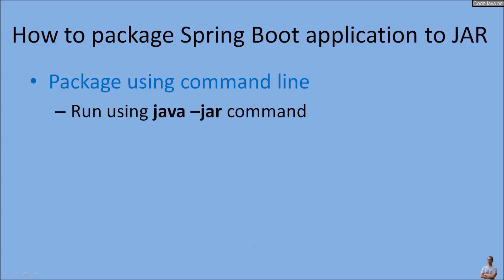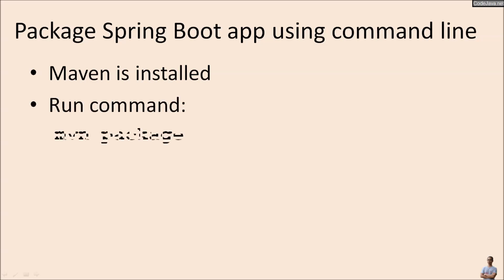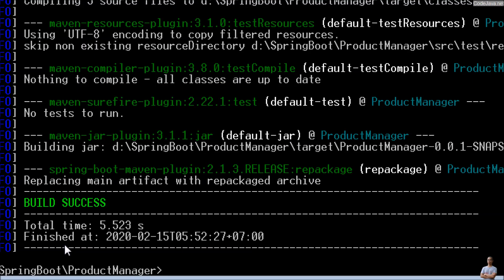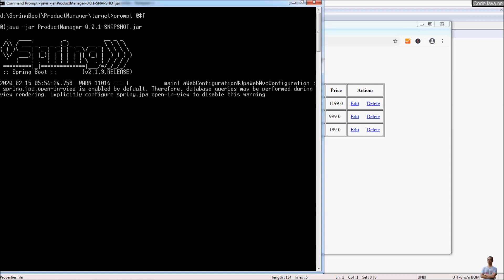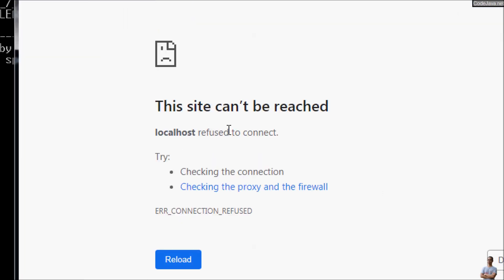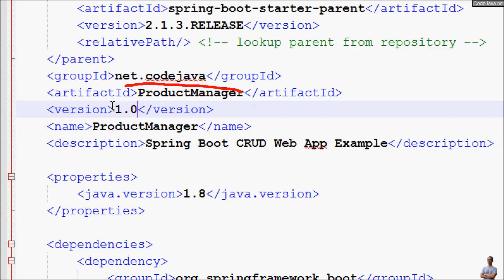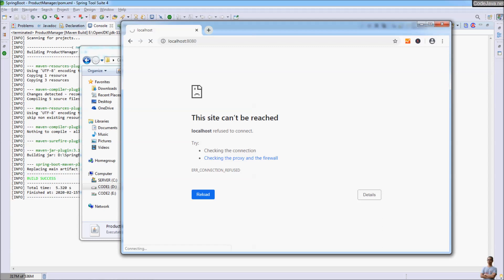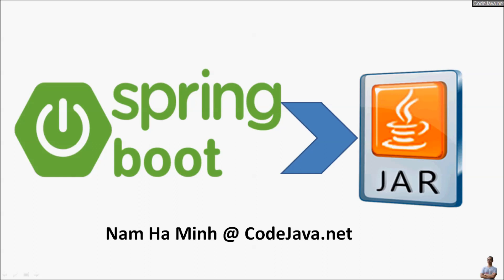TIP: package Spring Boot application to JAR file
Steps to package a Spring Boot application to a JAR file, using either command line or Eclipse/Spring Tool Suite IDE (Maven build)

You will learn:
- Package Spring Boot project to JAR file using command line, then run it using java –jar command.

- Package Spring Boot project to JAR file in Eclipse/Spring Tool Suite, then run it as an application